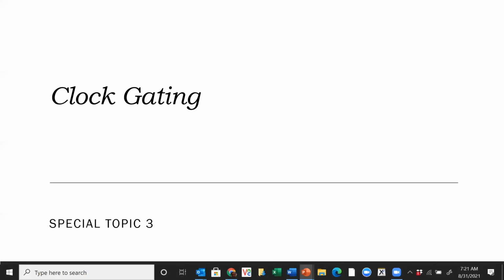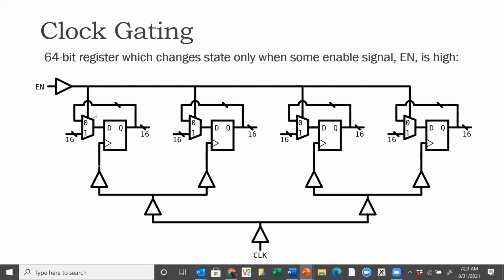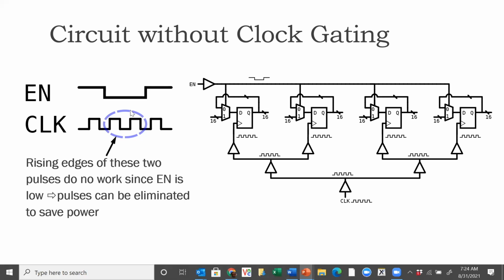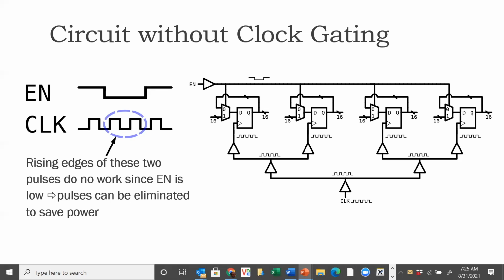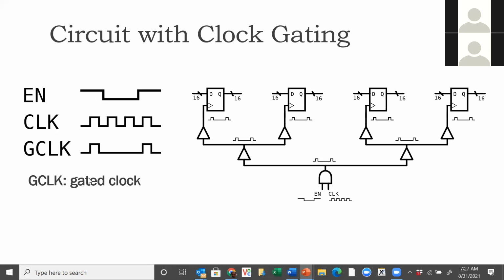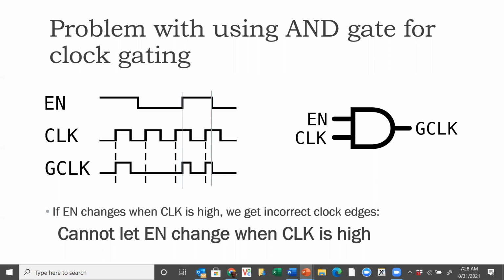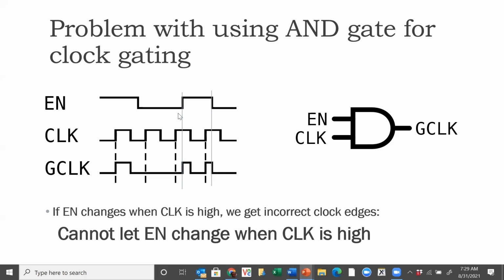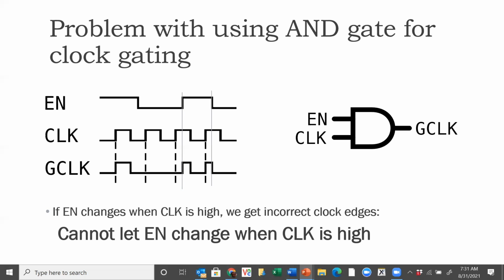Introduction to clock gating | Video 10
A clock gating circuit in digital design controls when a clock signal reaches a sequential logic element, like a flip-flop. This helps to reduce dynamic power consumption by preventing unnecessary switching activity when the logic is idle. The circuit typically includes an AND gate that receives the clock and an enable signal, which is high only when the circuit section needs to be active